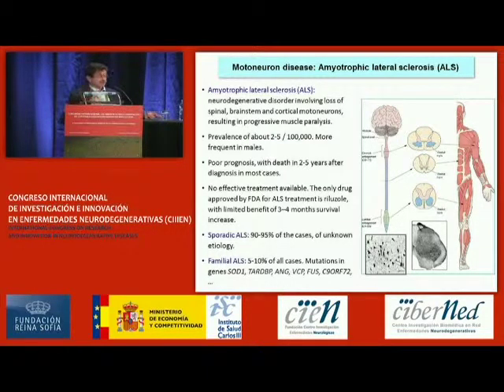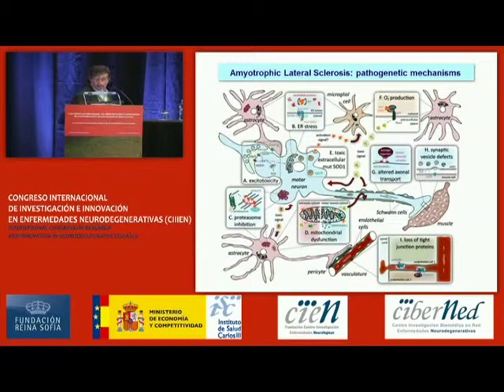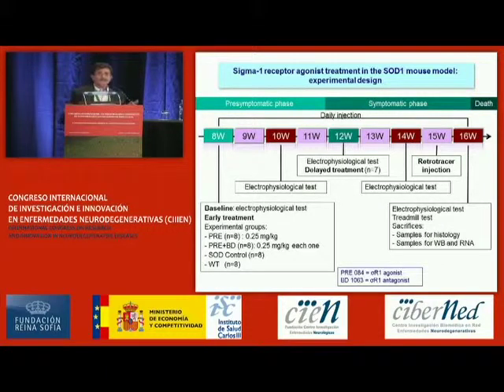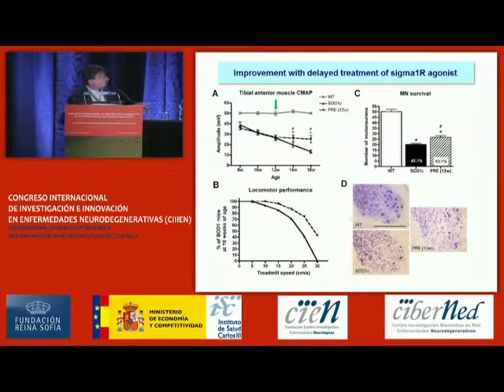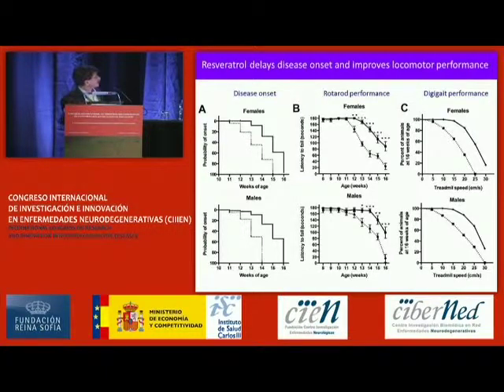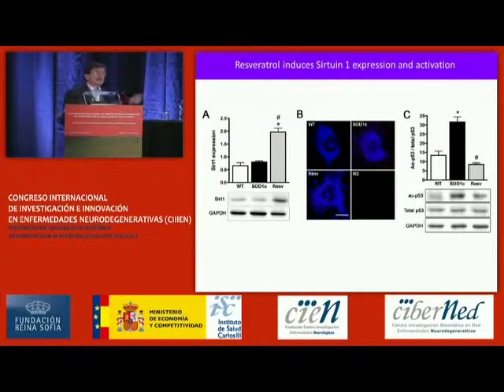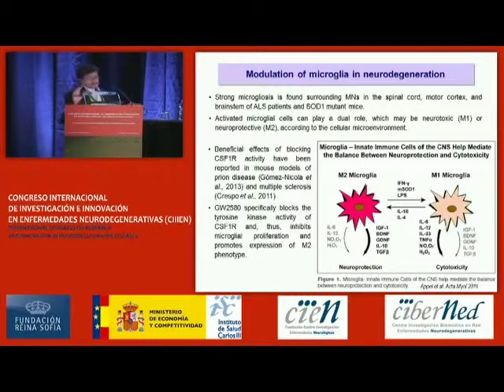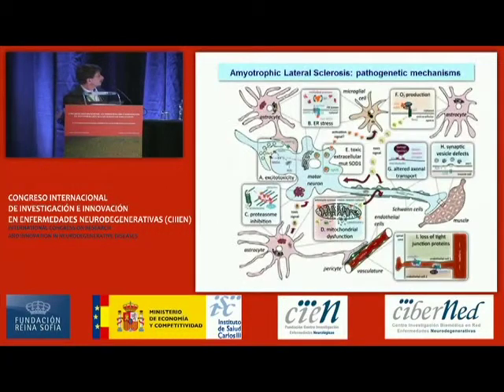Xavier Navarro - CIBERNED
Ponencia "Estrategias terapéuticas en modelos experimentales de ELA" del congreso internacional de investigación e innovación en enfermedades neurodegenerativas (CIIIEN).
7º Foro Científico CIBERNED